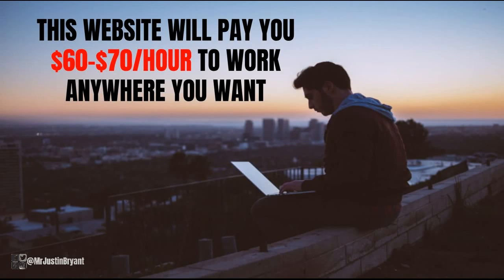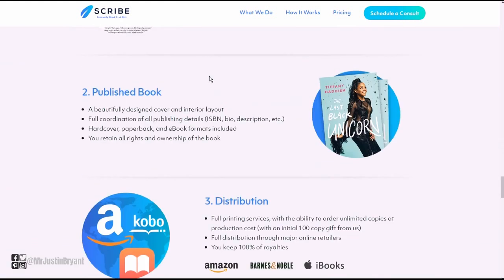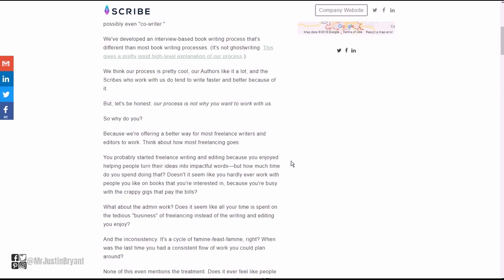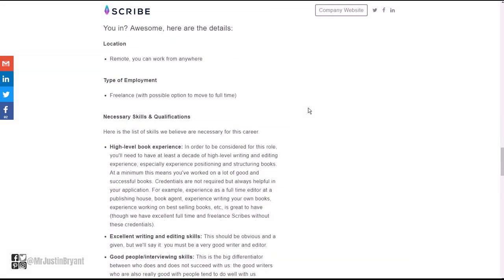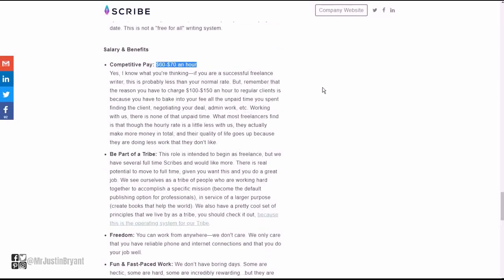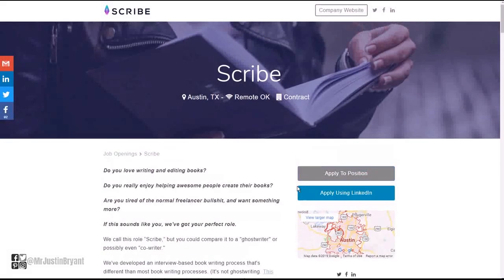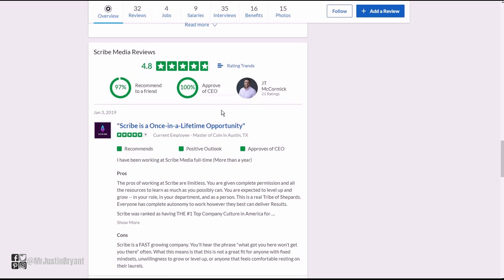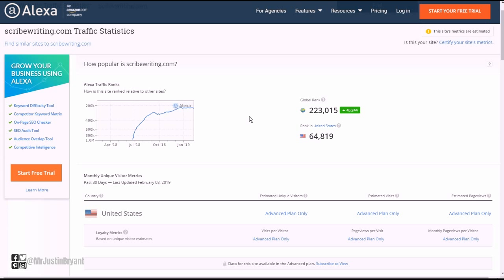This Website Will Pay You $60-$70/Hour to Work Anywhere You Want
Here's a website that will pay you $60-$70 per hour to work anywhere you want. for video notes, related content, tips, and helpful resources mentioned.